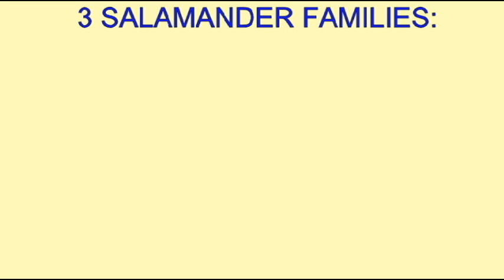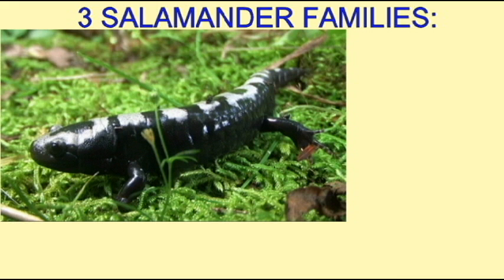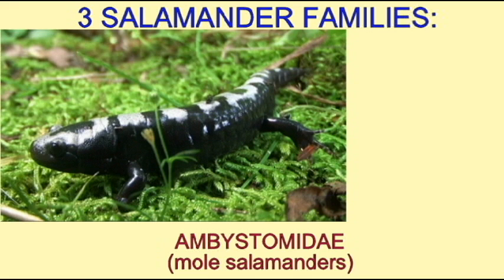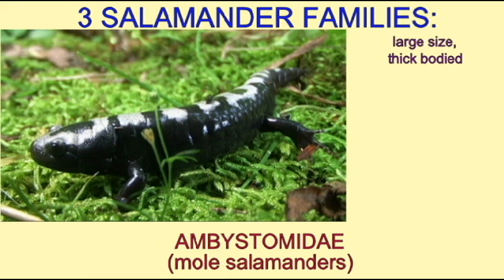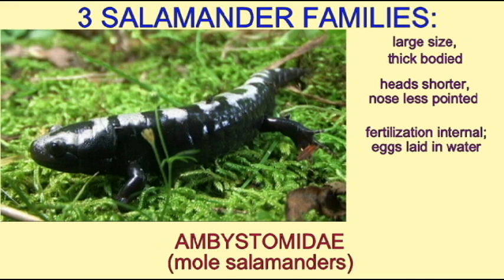SALAMANDER IDENTIFICATION: FAMILY AMBYSTOMIDAE.avi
SALAMANDER IDENTIFICATION: FAMILY AMBYSTOMIDAE